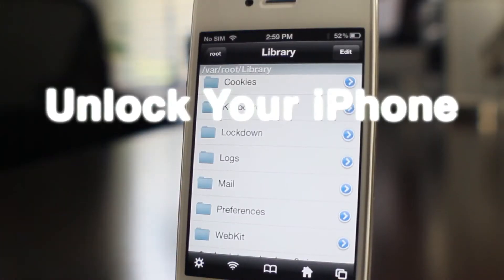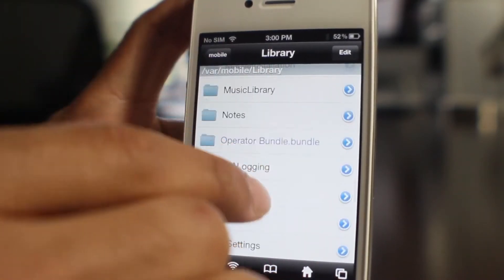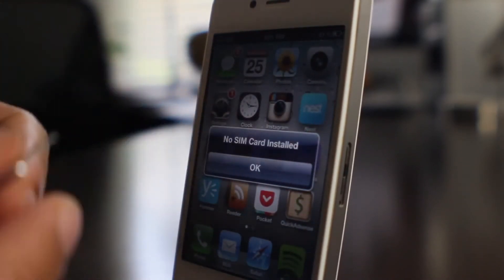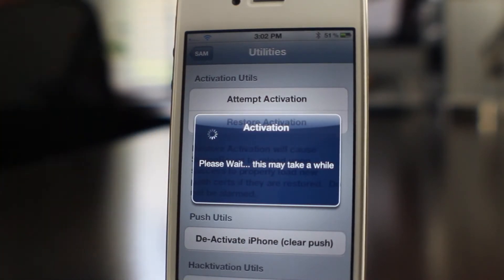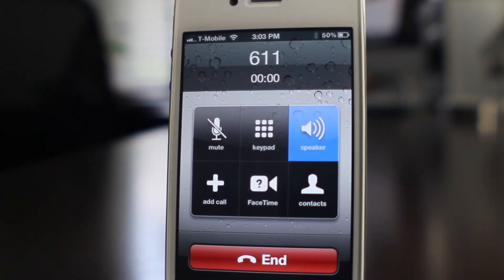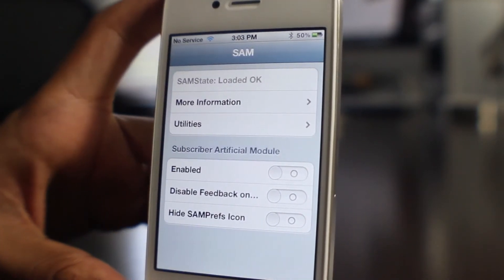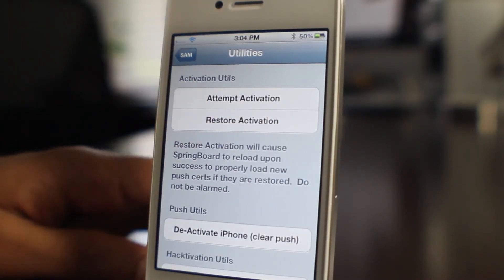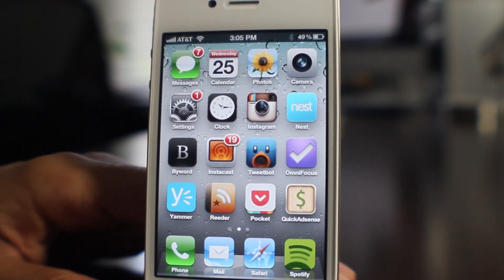新版SAM解锁教程How to reliably unlock your iPhone with the updated SAM tool